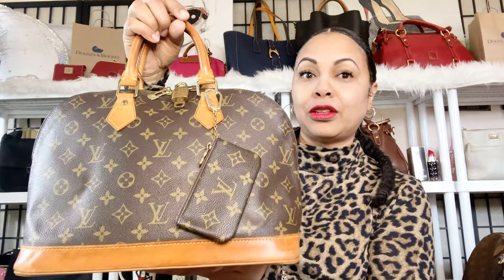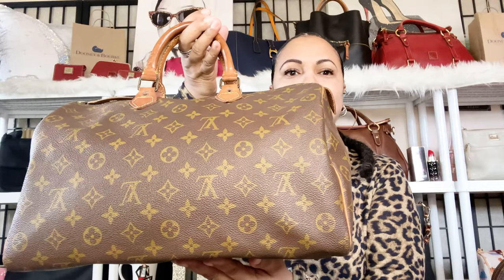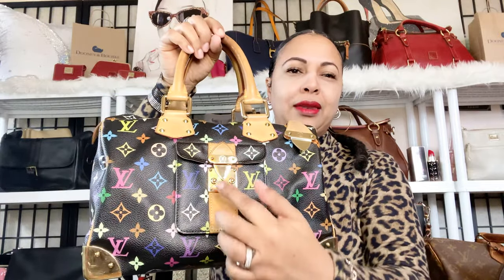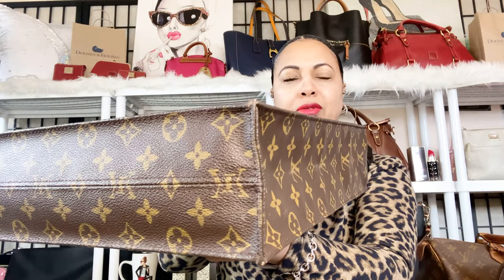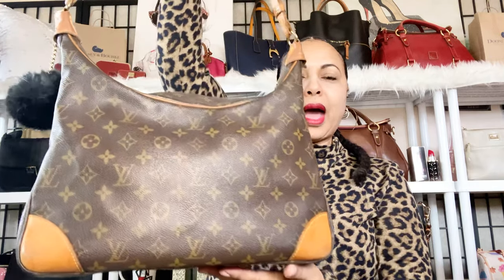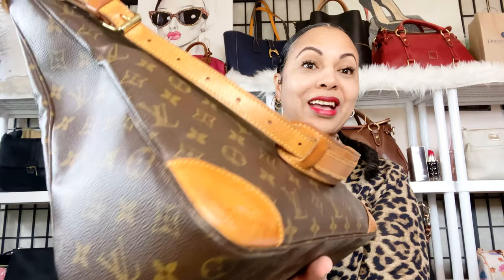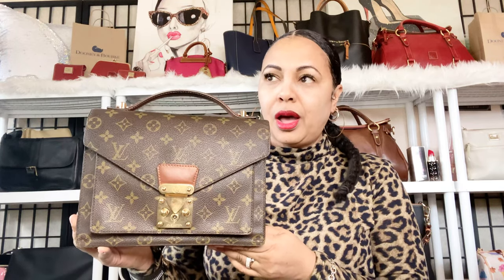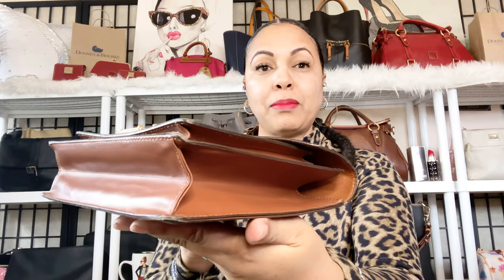VINTAGE LOUIS VUITTON BAG LUXURY BAG COLLECTION 2021 / LV VINTAGE BAGS / SPEEDY / SAC PLAT & OTHERS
Today I will be sharing some of my VINTAGE LOUIS VUITTON LUXURY BAG COLLECTION. I will share my: LOUIS VUITTON SPEEDY35, LOUIS VUITTON BUCKET GM, LOUIS VUITTON MONCEAU, LOUIS VUITTON MULTICOLOR SPEEDY and others. I have always had a love for these VINTAGE LOUIS VUITTON BAGS. Thanks you guys for hanging out with me while I share my VINTAGE LOUIS VUITTON BAG COLLECTION. I appreciate you guys so much for watching my videos and commenting on my channel.

Share my videos on Snapchat and via text

I have linked additional videos to make viewing easier.

Pur Barbie Lipstick

Pur Barbie Eyeshadow

Pur Lit Mist Setting Spray

Pur Barbie Body Powder

Pur Barbie Highlighter

Red Lipstick Bag

Marc Jacobs eyeliner

Too faced peach concealer

Black elastic hair bands hair ties

Carolina Herrera Good Girl Perfume

Yes I Am Perfume

Stiletto perfume